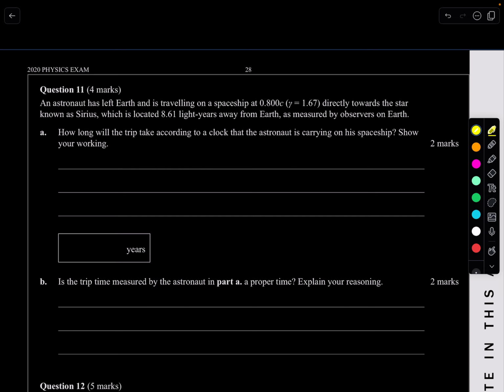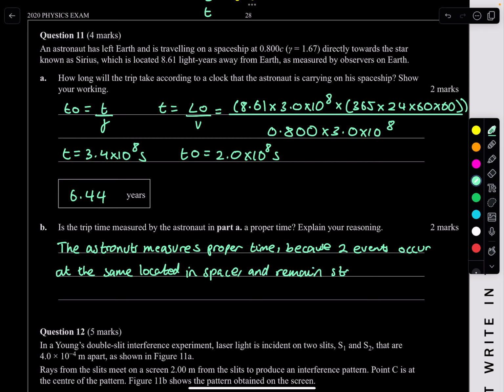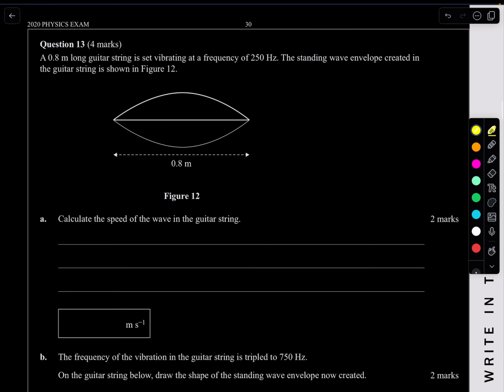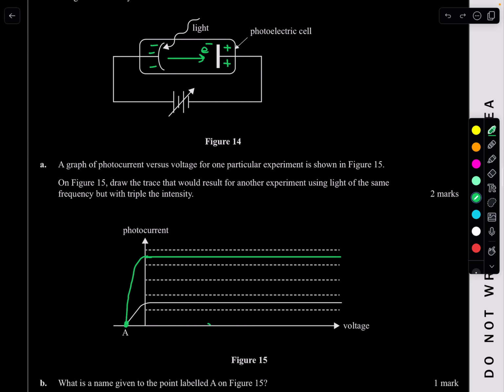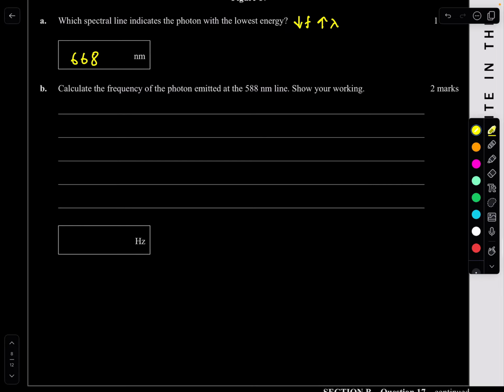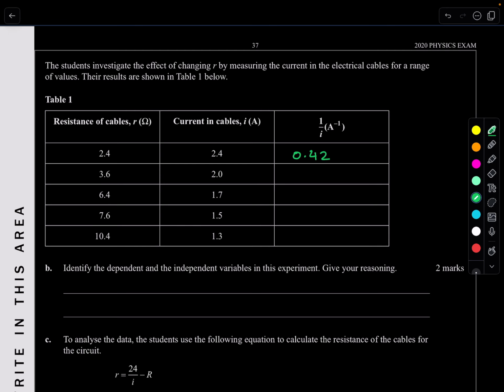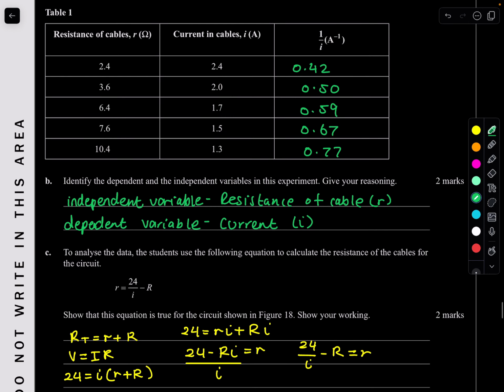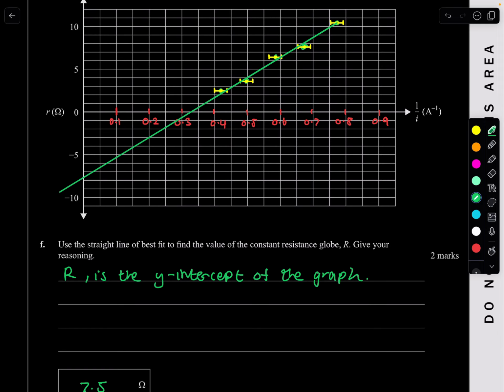2020 VCE Physics Exam Short Answer Part 2 (Q11-18) Suggested Solutions